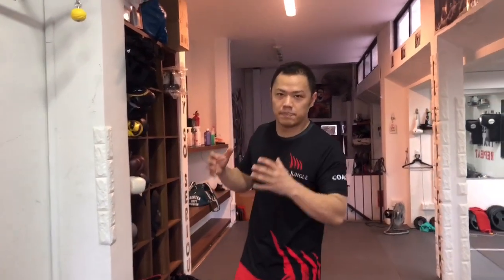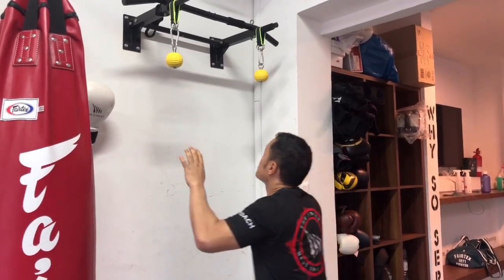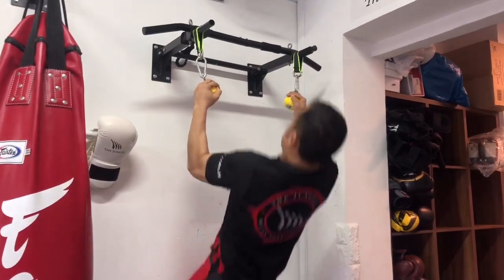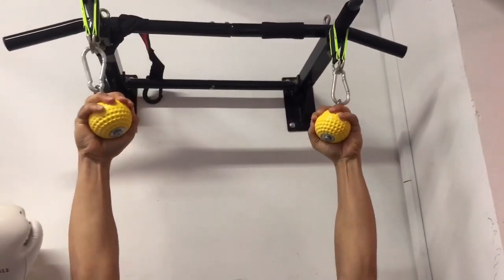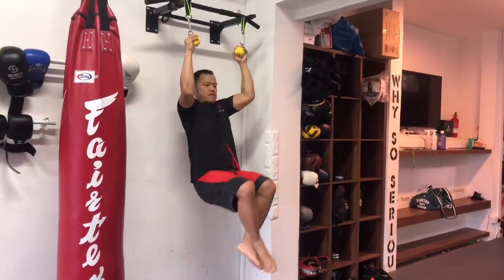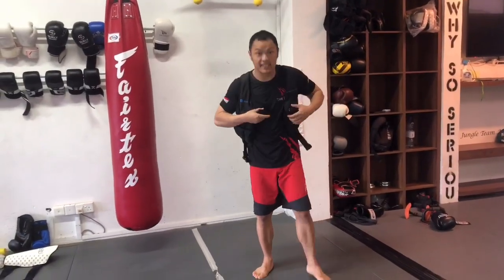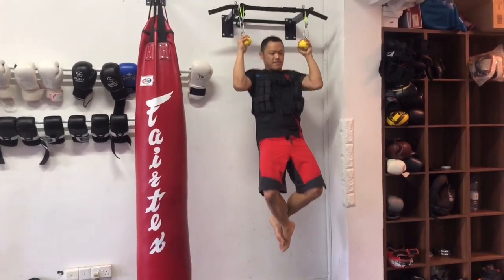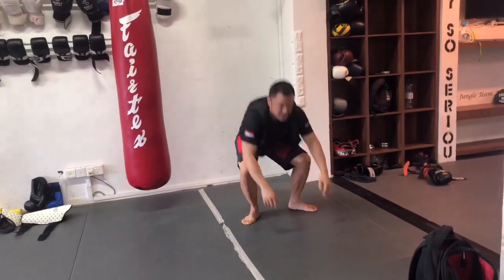Ultimate Home Pull Up Using Grip Balls- Increase Your Punch Speed & Power: Founder Alex Leung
It is very challenging to do the ball grip pull up using fingers. How well you can grip means your punch is how strong (not how fast though as fast is how we throw our weights flexible and correctly) and weights lifting power will be increased. In yoga point of view, the upper limbs is a indicator of how strong your upper organs like heart and lungs are, for legs and kicks and squat it is an indications how well your intestines and kidneys (mean how good digestive system is), however having balanced "power" and equally good strengthening of upper and lower body is good for organs. The coordination of body and also flexibility and endurance is very good to train for health and fitness reason.

You can do normal pull up also or even do pulls using two to three fingers on each side if there is no grip balls. And using external body weight tied to the body to do sets of maybe 3 to 10 pull ups repetition for each set, rest 1 minutes or less for each set after each repetition. Also you follow or design your own circuit training. Try it cheers

Video Source : TheJungle.Asia Singapore by Founder and Head Coach Alex Leung

Credit music source :
From : @iksonofficial

Founder and Head Trainer Profile: Alex Leung
Mixed Martial Arts, Muay Thai & Boxing
Strength & Conditioning
Team Building (Corporates/Schools)

​Qualifications & Experience: Msc Finance, MBA, Certified Muay Thai Trainer, Certified ACE Personal Trainer, CPR and AED Qualified First Aider
P.T. Availability: 8am to 6pm (Mon – Sun)
Favourite Exercise: 100m Sprint/100 Stairs/100 Kicks
Fitness Mantra: Excel and Have Fun Whatever You Do
Nationality: French ### Languages Spoken: English, French + Cantonese

Please click like, subscribe and make friendly comment if you have benefited or someone might like or benefit from the video, and remember to forward this youtube link below and share with other people.Thanks in advance.

To keep this channel and its contents to get more and much better, would appreciate some voluntary good will contribution via Crypto. Below is the crypto addresses, cheers

a) Bitcoin BTC : 17bmTxMmfZ2bzWagpio2Y8SfVisp1V6phj (Bittrex)
b) Litecoin LTC :Ldg7MXz1sHERhRdskr2UR7YhYYPemxDzwf (Binance)
c) Ethereum ETH or ERC Tokens: 0x8352a0fbe698D61Dd3f7aC99b4588b0b68adF51F (Blockchain)

Andrew Se Global Channel
Sports, Health, Fitness and
Martial Arts

discriminations, damages and shall be indemnified
against any claims from any company or any person. With
immense Gratitude and Appreciation from all parties and
sources that made this video and its contents possible.